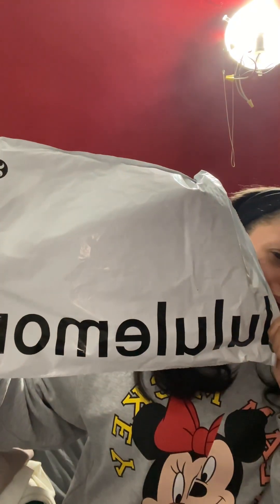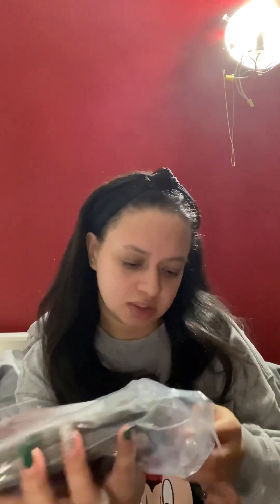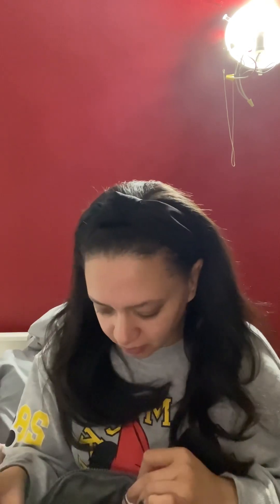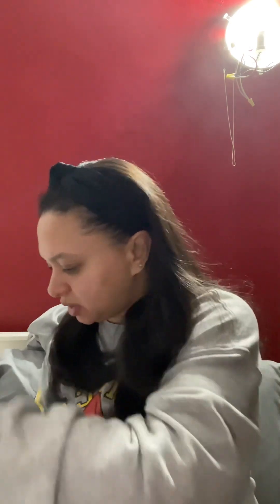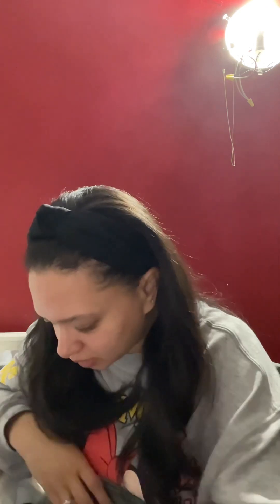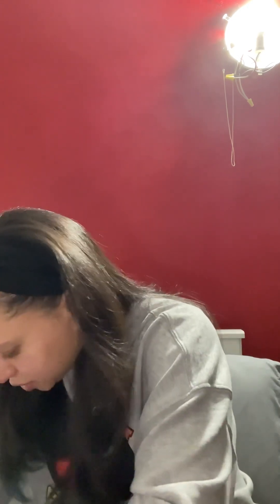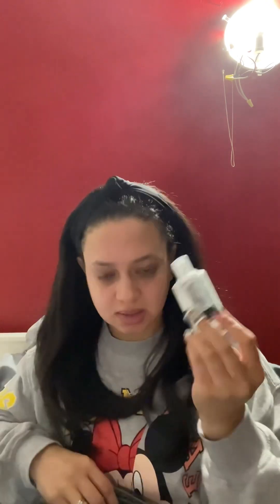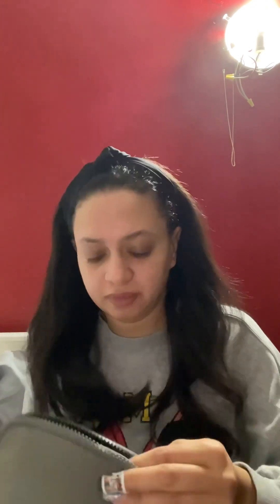Lululemon Everywhere Belt Bag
One size
LU9BGS
Color Grey Sage